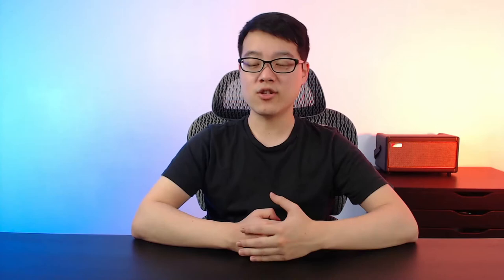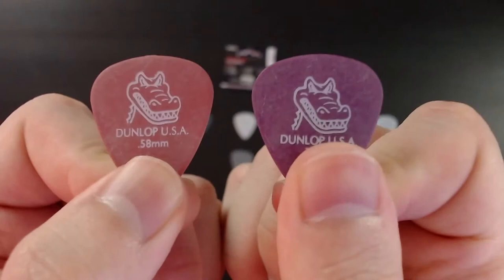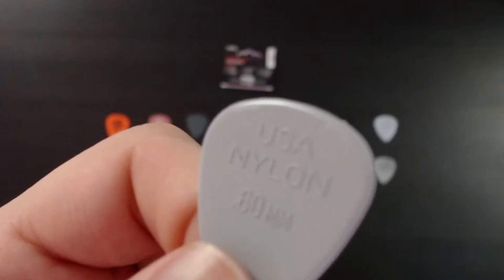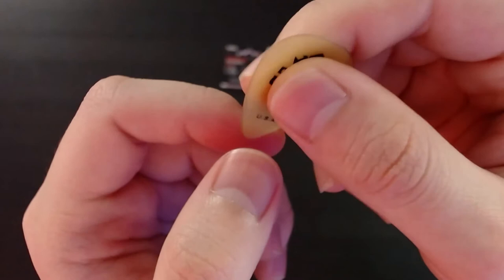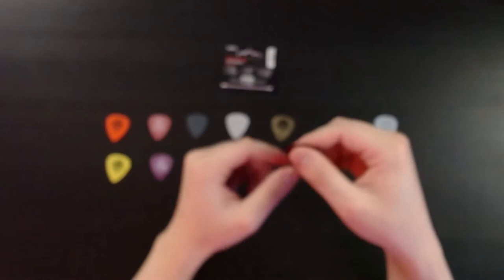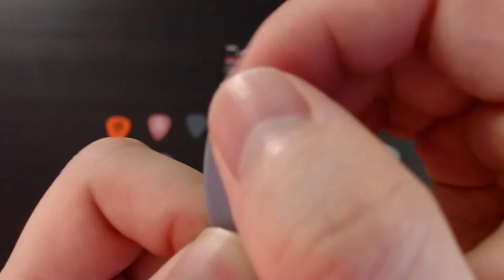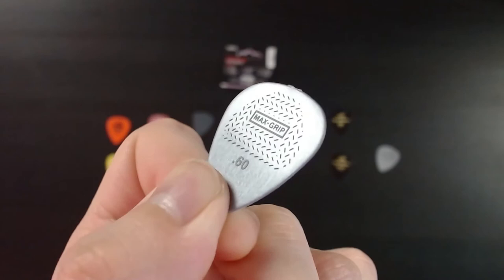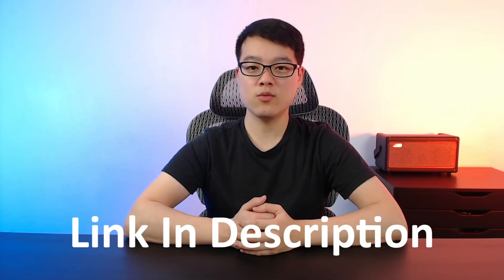Watch This Before You Buy Guitar Picks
Intro 0:00
🎸 Guitar Pick Feel Test - 1:13
🎸 Guitar Pick Tone Demo - 5:24
🎸 Guitar Pick Ranking - 6:50

Some or all product links are affiliate links which means qualifying purchases/actions will earn me a small commission at no additional cost to you. (As an Amazon Associate I earn from qualifying purchases.)

🎵 Show Notes 🎵

🎸 Jim Dunlop Light/Med Variety Guitar Pick Pack

🎵 Video Tuners 🎵
Standard Tuning

🎇 LimoStudio SoftBox Light
🎇 GVM 800D RGB Light Kit

🏠 IKEA Alex Drawer
🏠 Ergonomic Mesh Chair
🏠 Smooth Office Chair Wheel Upgrades
🏠 Amazon Basics 5-Shelf Shelving w/Wheels
🏠 30 Pack S Hooks (For hanging cables on the shelving unit)

🎹 M Audio Axiom Air Mini 32
🎵 Motu M4 Audio Interface
🎧 Audio Technica M50x Headphones
🎧 M50x Headband Protector
🎧 M50x Earpad Upgrade Replacement

💻 Corsair K70 RGB Keyboard
💻 Logitech MX Master 2S
💻 LG 24" IPS Monitor
💻 Vivo Dual Monitor Stand

📷 Logitech C920
📷 C920 Webcam Cover
📷 Polaroid Tripod (Do Not Get)
📷 Joby GorillaPod Compact Tripod
📷 Vastar Universal Smartphone Tripod Adapter
📷 Portable Photo Studio Box

🎤 On Stage Mic Stand
🎤 Mic Stand Camera Adapter (To attach my webcam to my mic stand)
🎤 Rode NT1A Condenser Mic
🎤 Rode PSA1 Boom Arm
🎤 Shock Mount

🎸 Gretsch Jet Club
🎸 Positive Grid Spark Amp
🎸 Fender CD140SCE
🎸 Mogami GOLD 18ft Instrument Cable

About:
Guitar Picks. One of the first things you got as a beginner guitarist. But, if you are like me, your experience with using different guitar picks is pretty limited. Knowing what exactly is out there, what difference they make, and what you prefer seems like a beneficial thing. So, starting from this video, we will be taking a look at various guitar picks. In this video, I check out the Jim Dunlop Light/Med Guitar Pick Variety Pack, which is great, not only for beginners, but anyone who wants to experiment and find the best guitar picks to use.